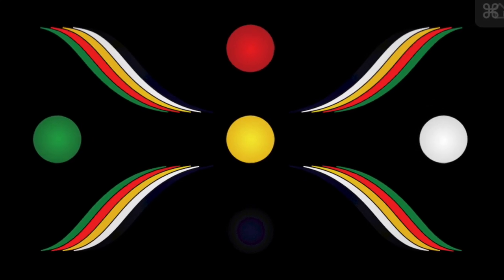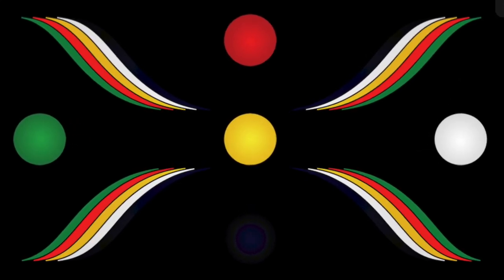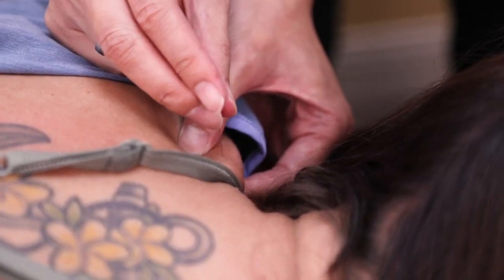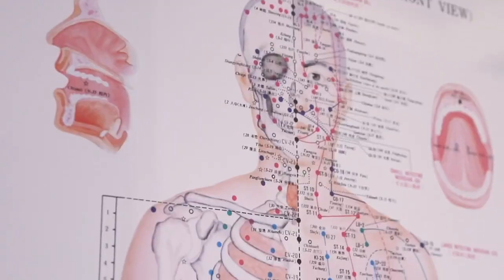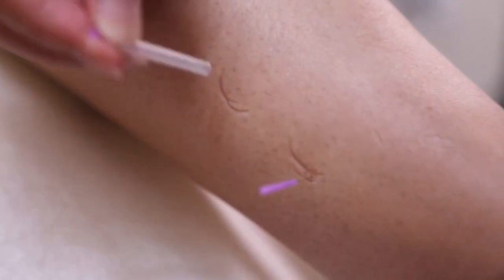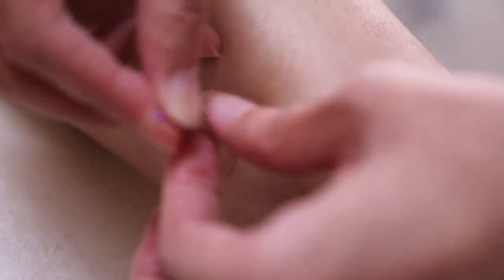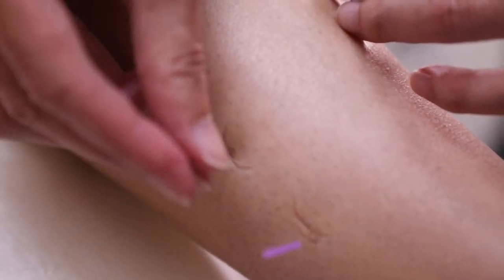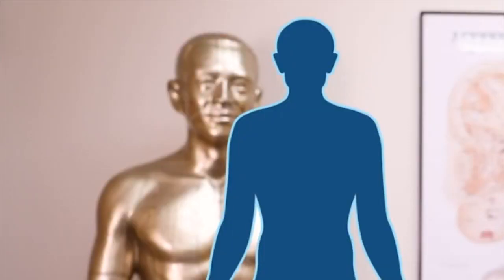The Benefits of Acupuncture for your body and soul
Simply the best Remedy to reduce the pain . tcm .health .
Credit to Southern California University of Health Sciences